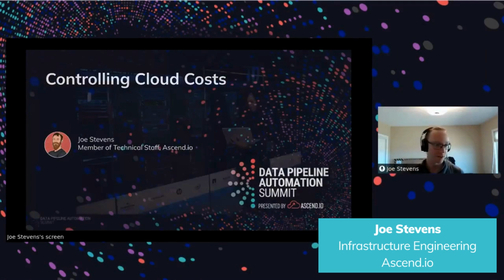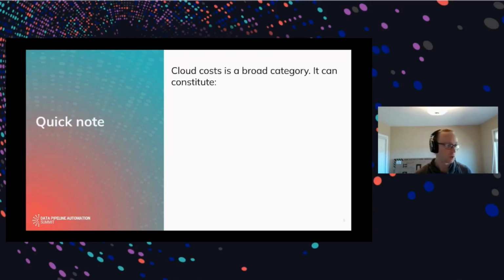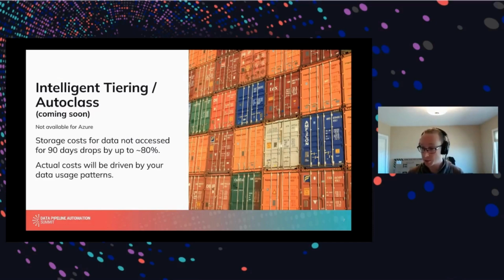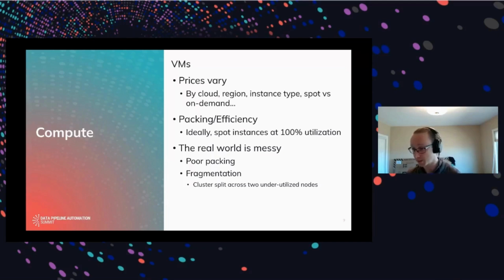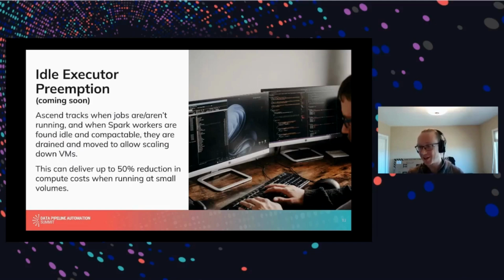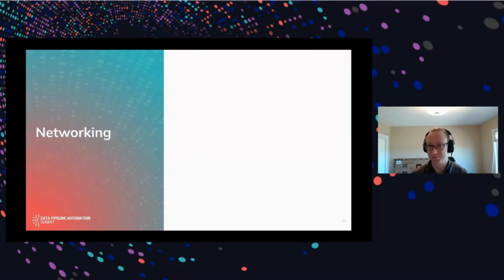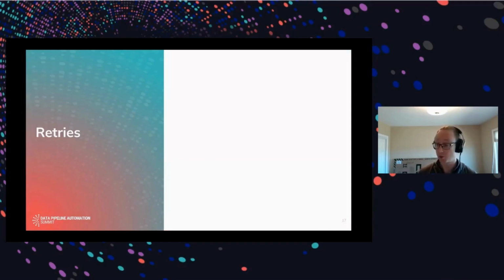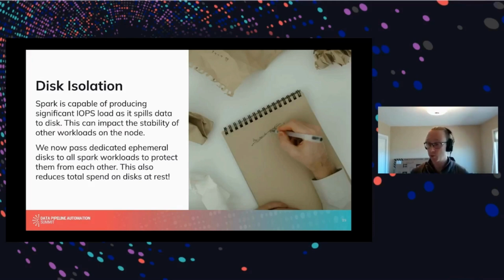Controlling Cloud Costs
Join Joe Stevens, Infrastructure Engineer at Ascend.io, to explore the cloud costs incurred by running data pipelines and how the automation of the Ascend platform mitigates them.

We'll dive into the nitty-gritty details of network, storage, computing, and failures, and how these factors impact the cost of running data pipelines in the cloud. With data engineering best practices in mind, we'll show you how to Ascend's infrastructure optimizes your data pipeline and controls cloud costs.

Learn how Ascend's automation tools can reduce the costs associated with running data pipelines in the cloud. We'll also share tips and tricks for optimizing data pipeline performance and cost efficiency.

Join us as we explore the best practices for controlling cloud costs and optimizing data pipelines in the cloud. Whether you're a data engineering novice or an experienced professional, this session is sure to provide valuable insights and knowledge that you can apply to your own projects.